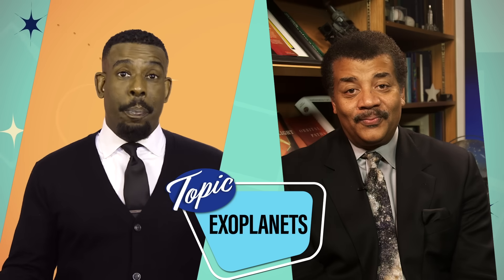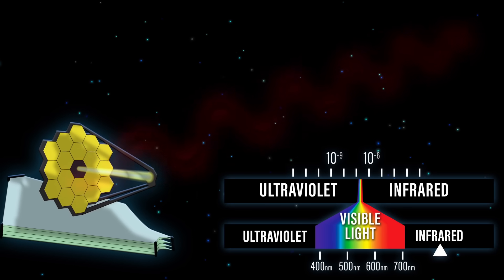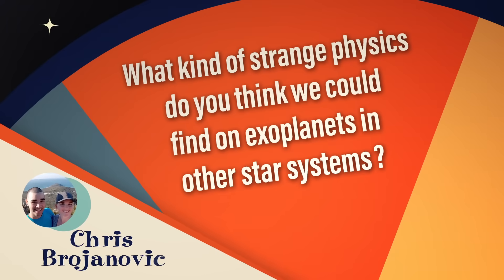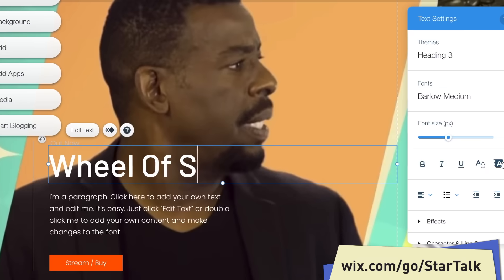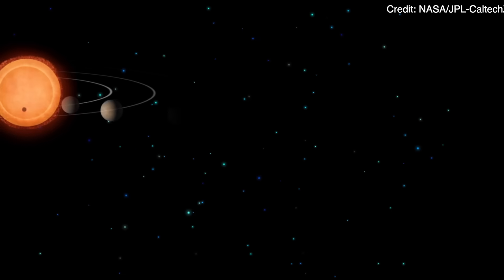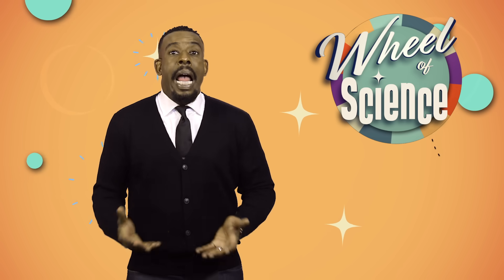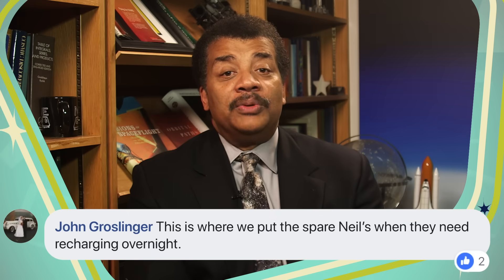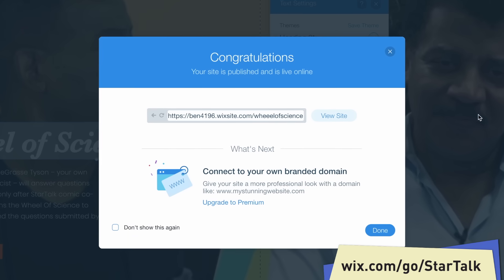Exoplanets | Neil deGrasse Tyson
On this out-of-this-world episode of Wheel Of Science, Neil deGrasse Tyson and Chuck Nice answer questions about exoplanets, particularly now that the Kepler and K2 Missions telescope is no longer operating. Find out about NASA's James Webb Space Telescope, life on other planets, why exoplanet research is important, and more.